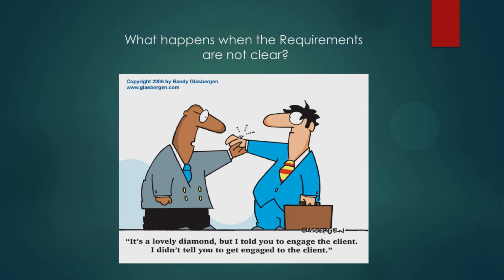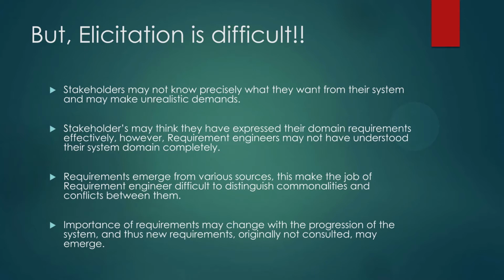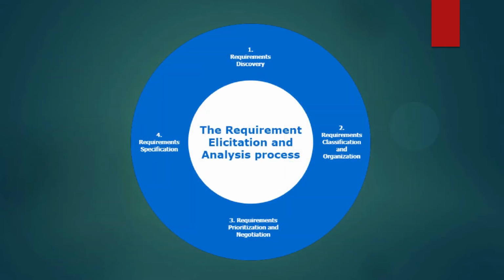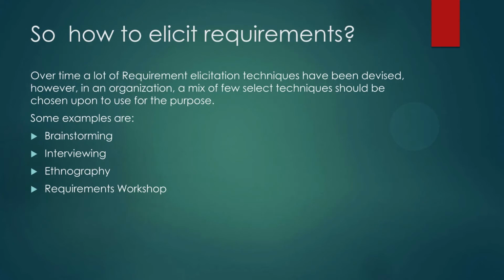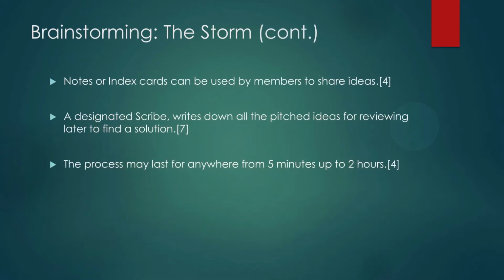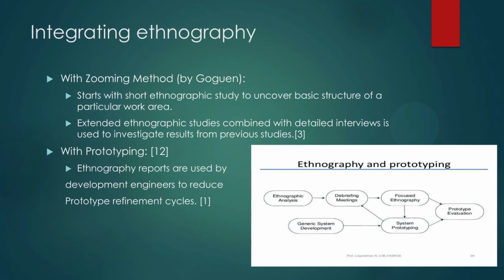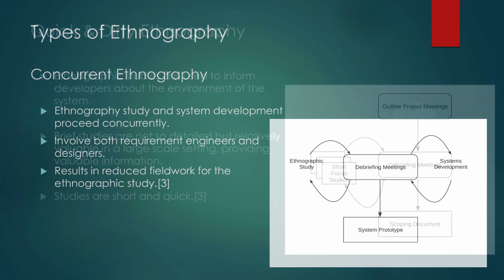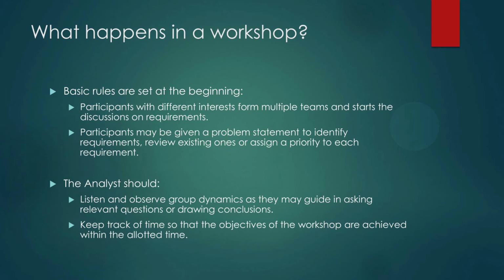Group 2 Presentation Video on Requirement Elicitation and Analysis.